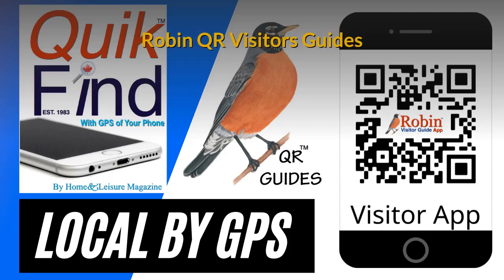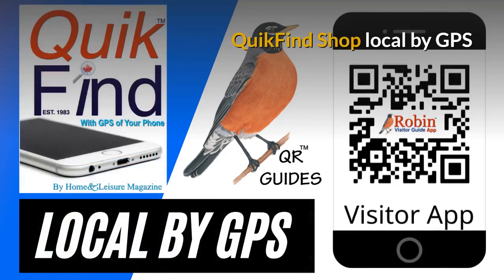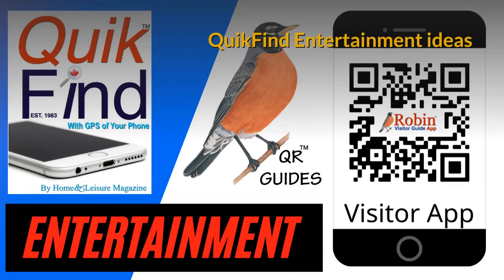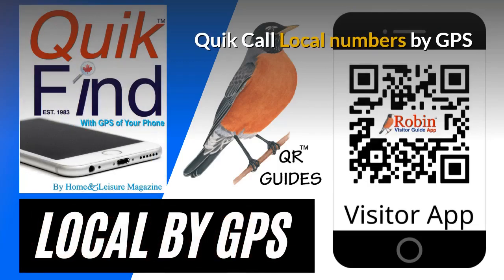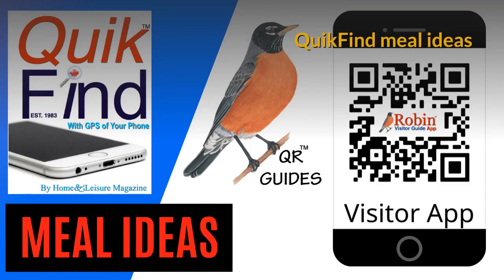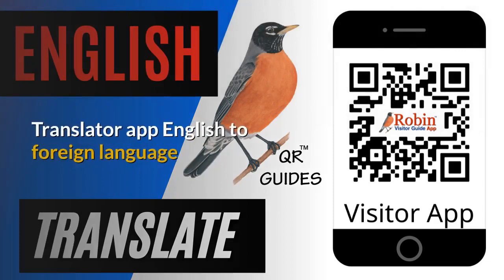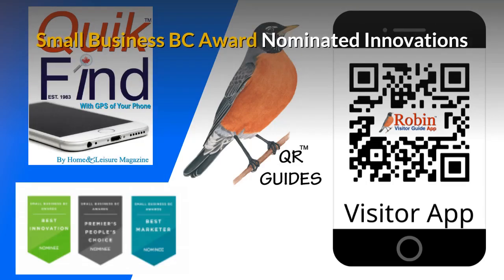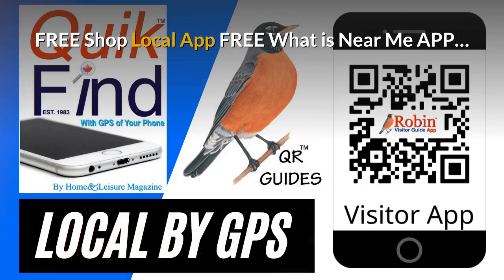West Vancouver visitors QuikCall emergency numbers by GPS